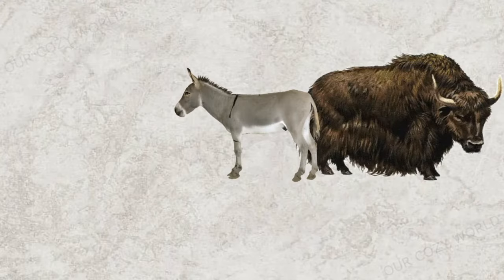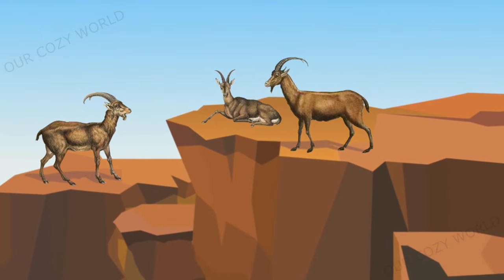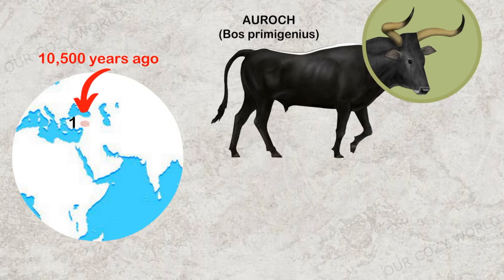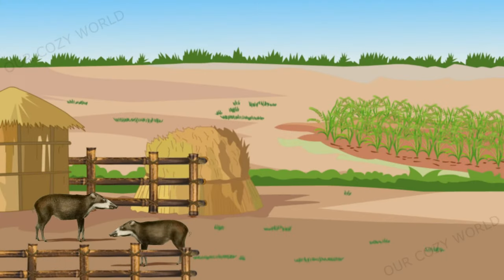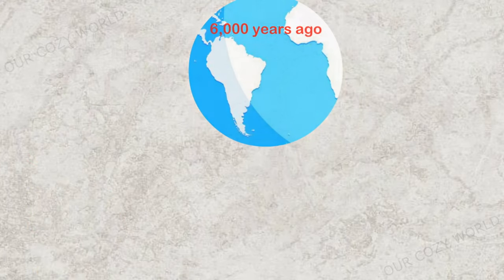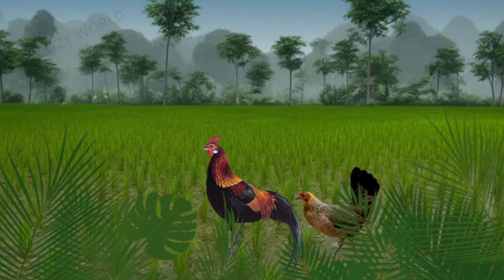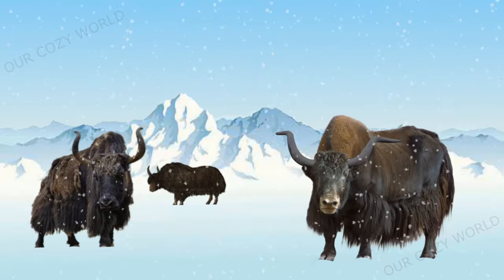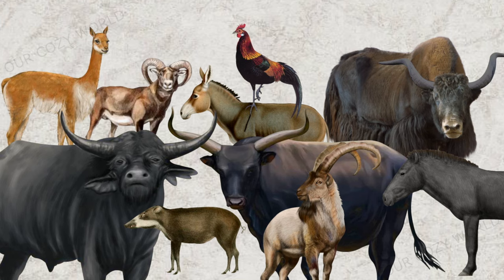The Wild Ancestors of Domestic Animals | Origin of Farm Animals | Animals Before Domestication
People have been able to domesticate a variety of animals. Most species have undergone significant changes from their wild ancestors. Let's find out what the first domesticated animals looked like.